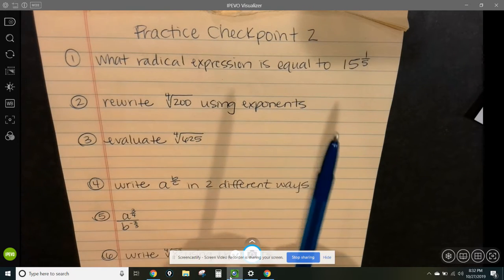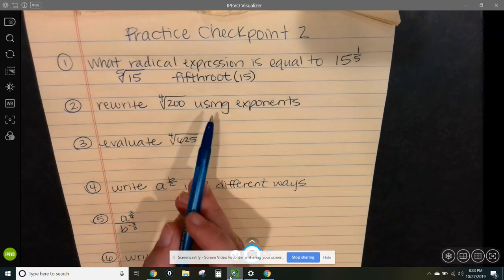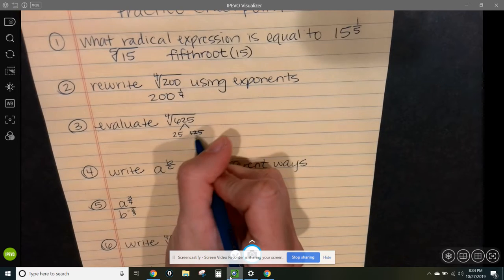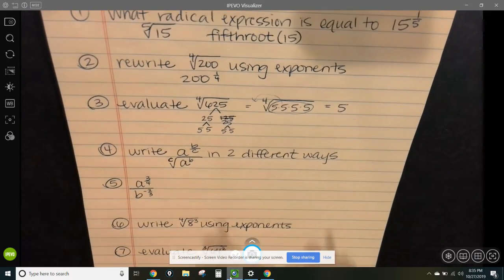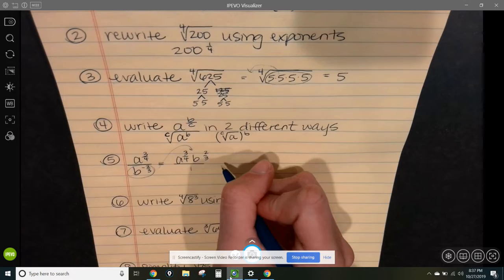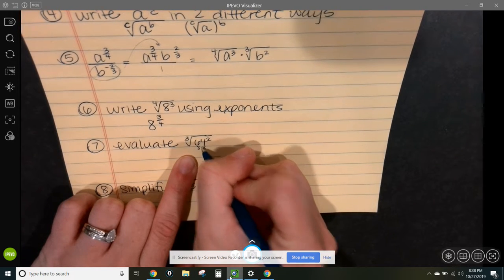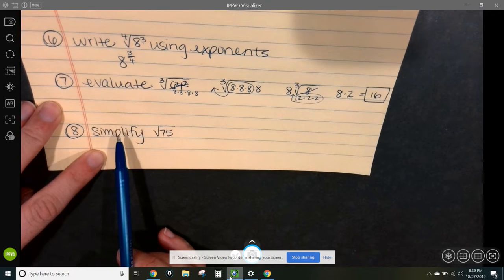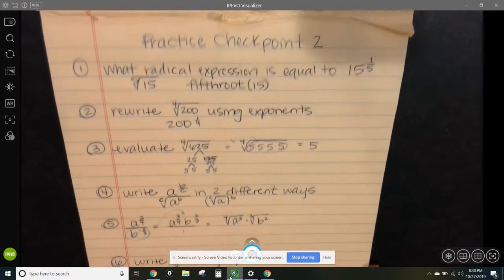Practice Checkpoint 2 - Alg 1A and ALT alg 1A